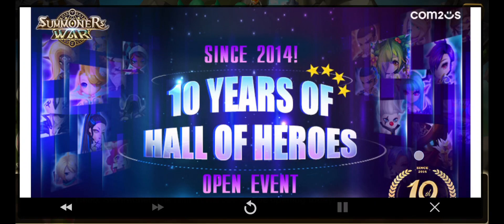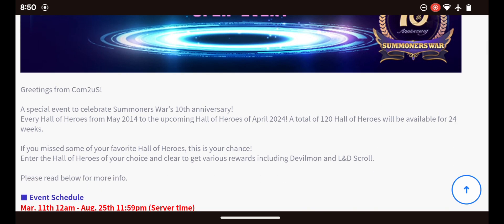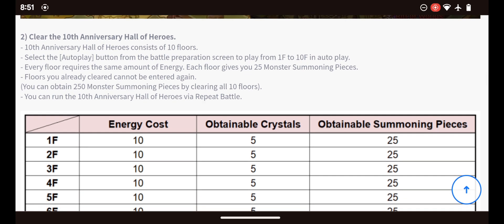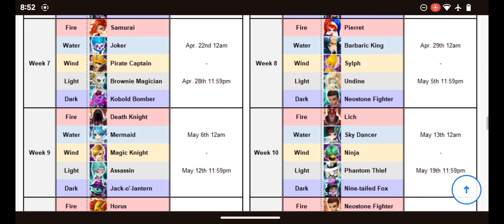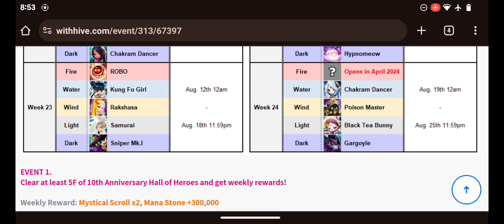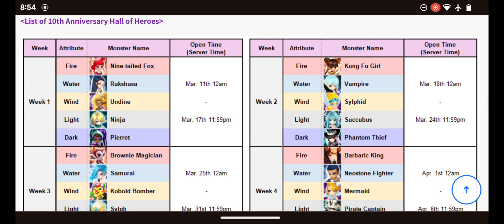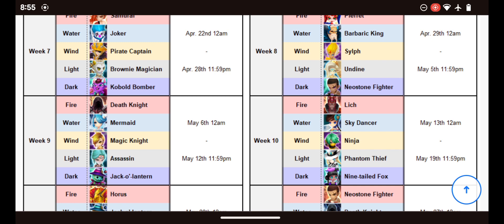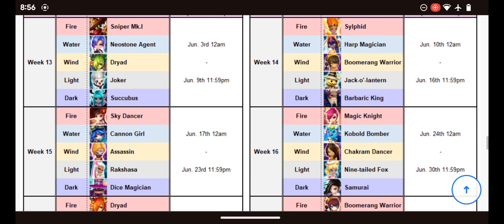Hall of Heroes Galore